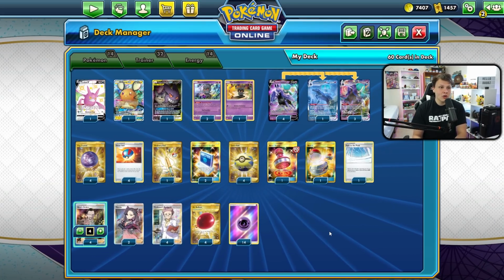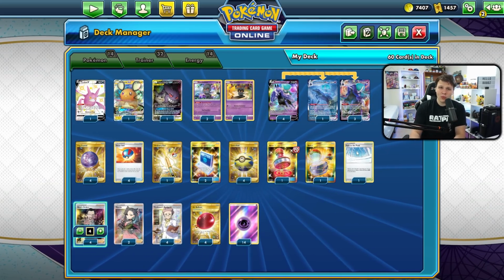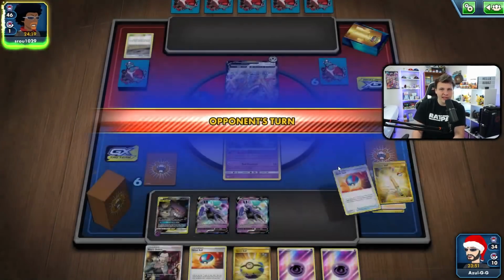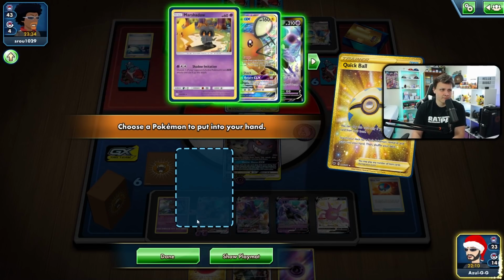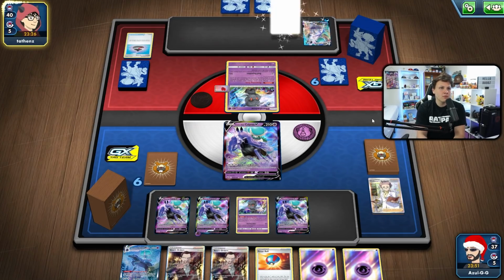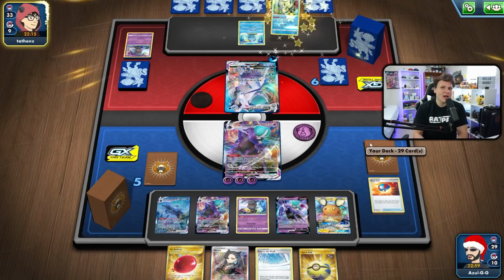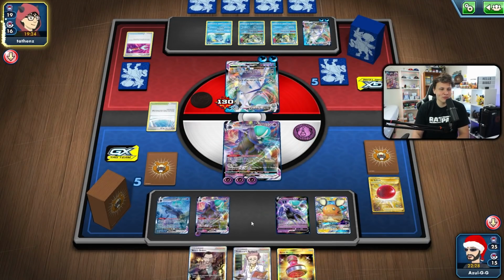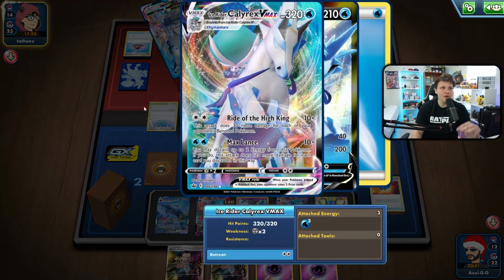Is Shadow Rider Great with Great Ball!?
TIME STAMPS
0:00 Intro
5:20 Game 1 vs Bronzong Box
13:00 Game 2 vs Ice Rider